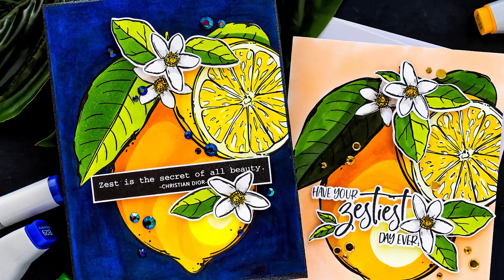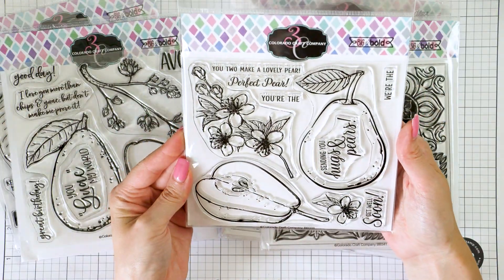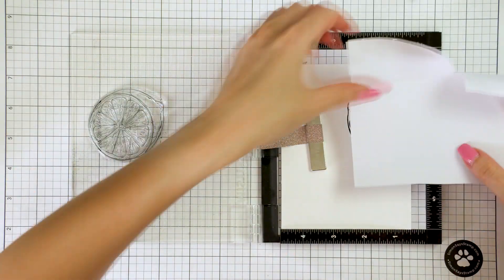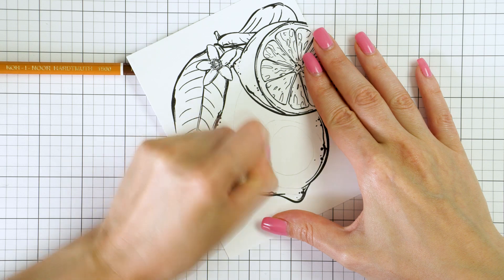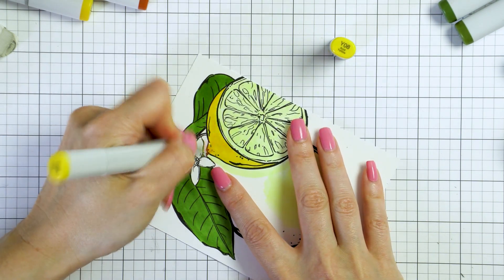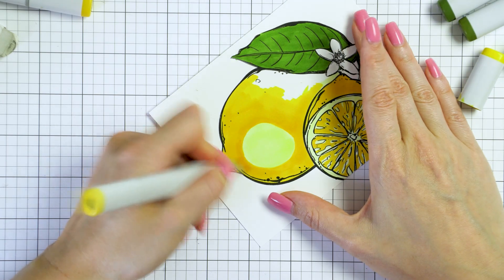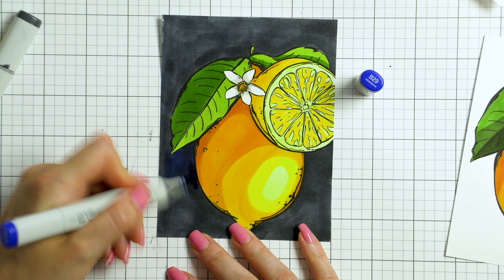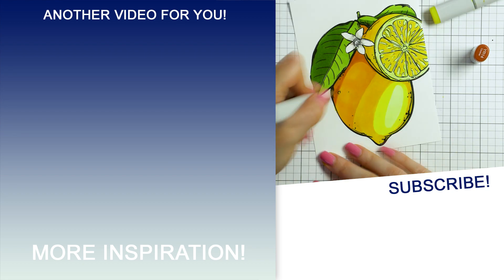No Blend Coloring with Copics with Colorado Craft Company Big & Bold Stamps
Sharing 2 cards featuring August 2020 release from Colorado Craft Company featuring the no blend coloring with Copics.

00:00 Introduction
00:33 Discount Code & Bundles
01:26 Look at the New Stamps
03:20 Stamping
05:26 No Blending Coloring
12:49 Card Assembly

▬▬▬▬▬ ● VIDEOS MENTIONED ● ▬▬▬▬▬

• Mini Misti Stamping Tool
• Judikins Eclipse Art Masking Tape
• Copic Sketch Marker Y00 Barium Yellow
• Copic Sketch Marker Y08 Acid Yellow
• Copic Sketch Marker Y15 Cadmium Yellow
• Copic Sketch Marker Y17 Golden Yellow
• Copic Sketch Marker YR14 Caramel
• Copic Sketch Marker YG03 Yellow Green
• Copic Sketch Marker YG17 Grass Green
• Copic Sketch Marker W1 Warm Gray
• Copic Sketch Marker W3 Warm Gray
• Copic Sketch Marker G94 Grayish Olive
• Copic Sketch Marker E00 Skin White
• Copic Sketch Marker C7 Cool Gray
• Spellbinders Platinum 6 Die Cutting Machine
• Tonic Spring-cut Fine Tip Detail Scissors
• Crystal Ninja Crystal Katana Pick Up Tool